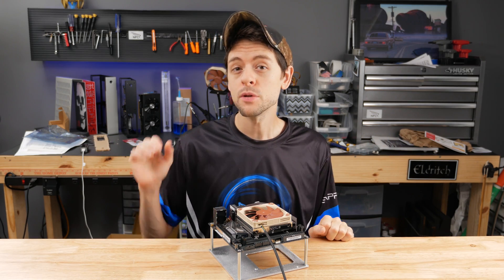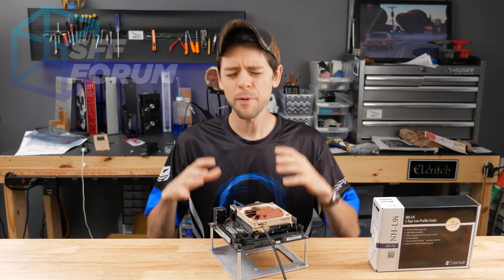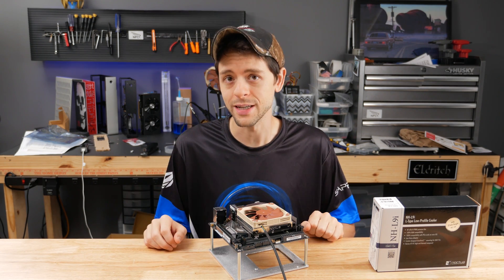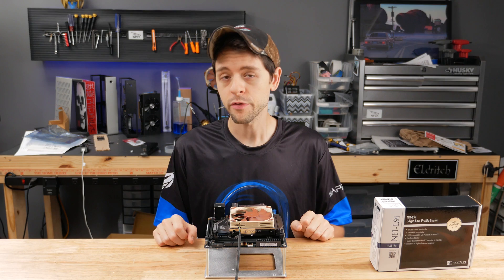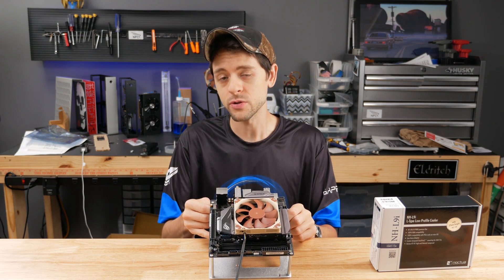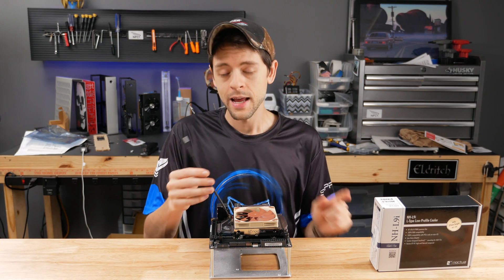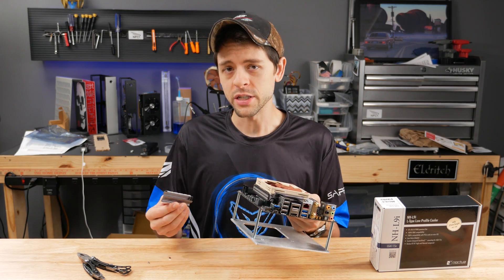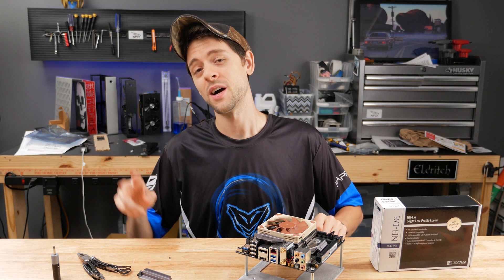Noctua NH-l9i - Performance and install tips for mini-ITX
Some tips for getting the best out of your NH-L9i in a mini-itx system. I answer this question alot in emails, so I might as well make a video. :)